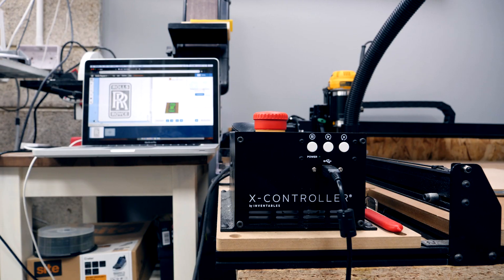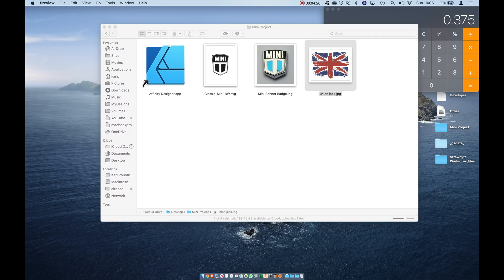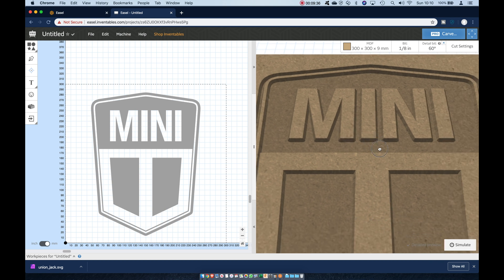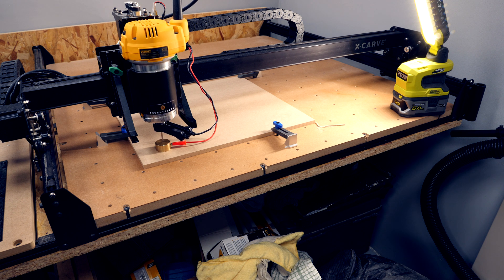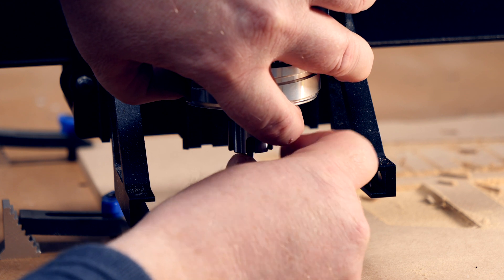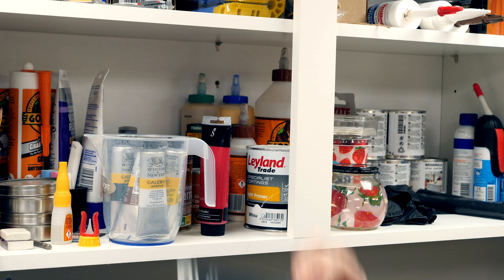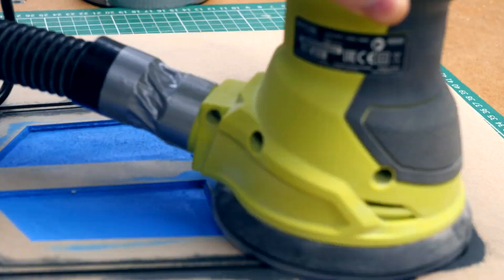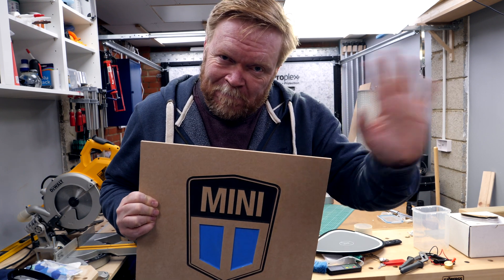Easy CNC Project Start to Finish | Sign Making with Inventables X-Carve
Carving signs is both straightforward and very satisfying. In this video I make a gift for a friend using the X-Carve CNC machine from Inventables. We take a photograph, trace outline of the Austin Mini Badge as a vector graphic and set-up the job in Easel Pro.

Once carved a simple painting technique brings the sign to life. A small problem with the gantry moving didn't really affect the result in the end. The lock motors feature in Easel doesn't really work properly and I will cover that in a separate video.

The Easel Pro software is a paid subscription and is what gives you the ability to v-carve. If that's something you expect to do all the time then the subscription is worth it, however you can get access to the features for a limited amount of time each month for free, and at the time of recording, a Easel Pro subscription is included with each new machine.

(I should add I bought my machine before that offer was available)

If you're new to CNC then The New Brit Workshop has a really good primer series on the assembly, testing and first project on the X-Carve:

The Ryobi Sander is a one of may favourite tools.
RYOBI RO300 Random Orbit Sander

A sign is probably the most straightforward project for a CNC. A flat piece of MDF or Plywood is the ideal medium. 3d carving requires CAM software and in my case I use Easel from Inventables. The Easel Pro software is easy to use but alternative are available and a great source of advice in the UK is Ooznest who's Work Bee is a really good alternative to the x-carve. The graphic software I traced the Austin Mini Bonnet badge is call Affinity Designer and is available for both the Apple Mac and Microsoft Windows. A really good alternative to Adobe Illustrator. US viewers might find the Shapeoko 3 XL an alternative machine with good reviews.